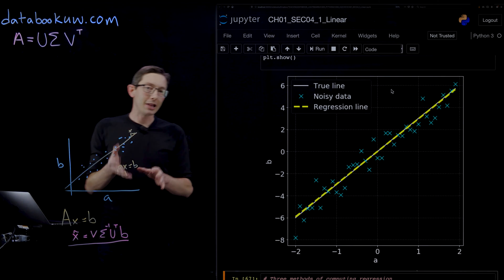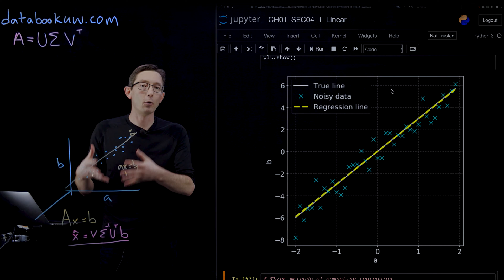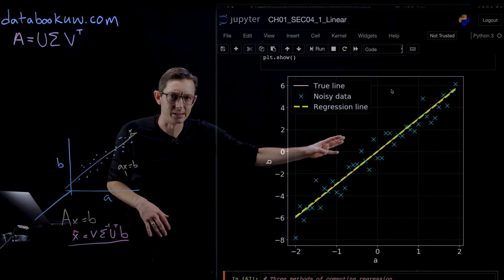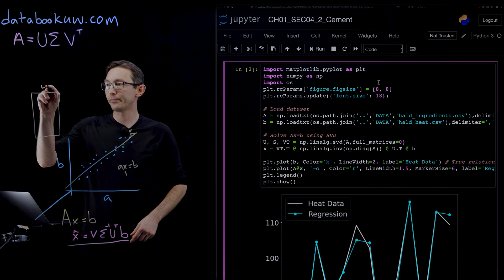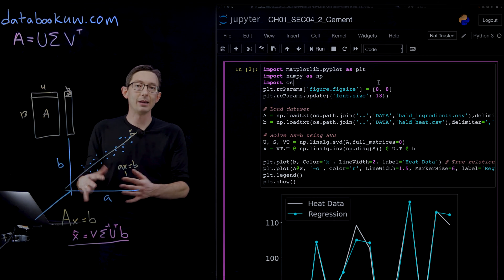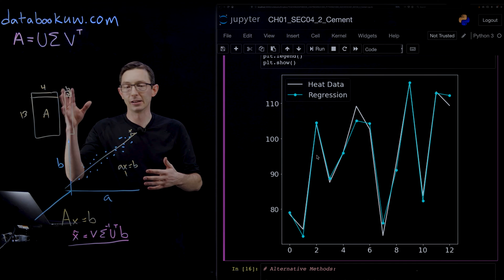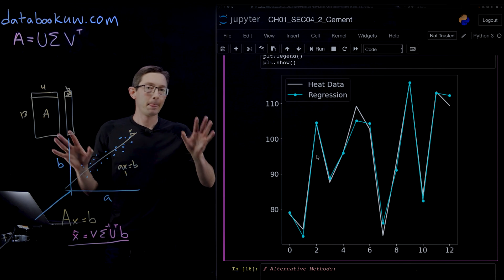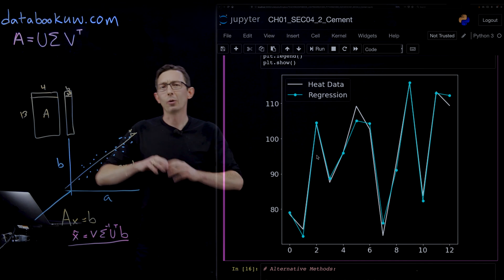Linear Regression 2 [Python]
This video describes how the singular value decomposition (SVD) can be used for linear regression in Python (part 2).